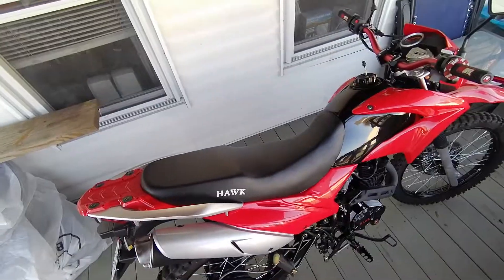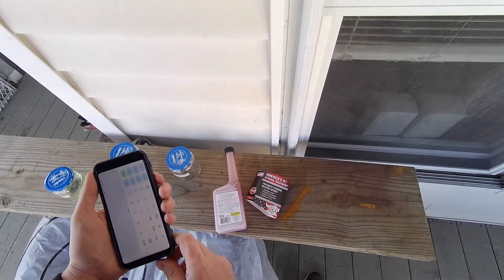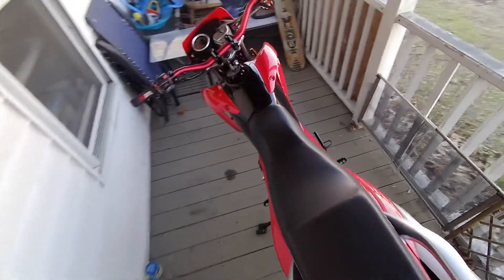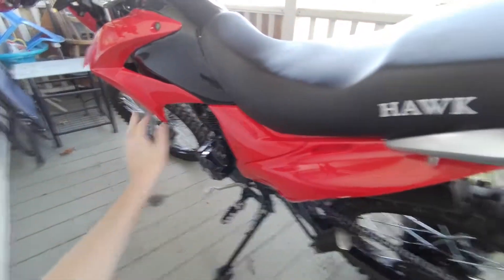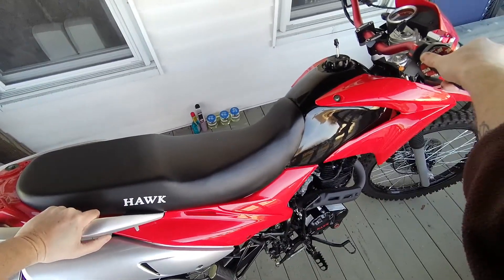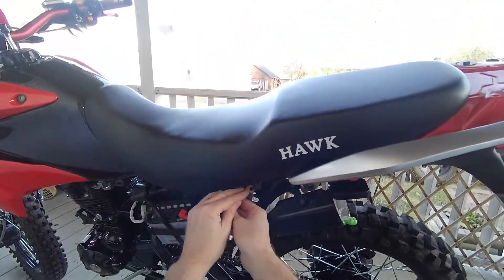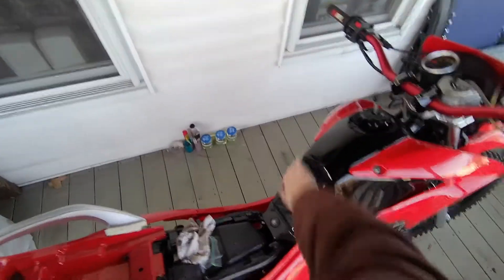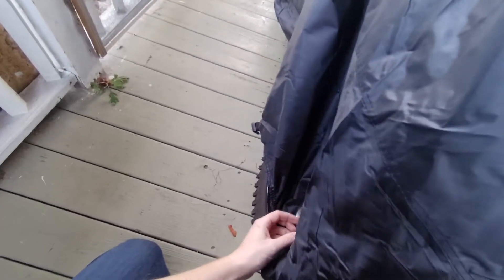Dirt Bike & Dual Sport Storage Prep - Putting the Hawk 250 to Bed for the Winter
Unfortunately the time has come to put my Hawk 250 Dual Sport away for the winter.  It's getting cold and we've already had some snow.  I give my bike the quick winter storage run down that I feel is adequate for winter storage and doesn't take all that long either.  If you're prepared you can probably do the whole thing in under 20 minutes.

Good Night Hawky, see you soon!

Featured Items:
Sta-Bil 360 Protection
Favoto All Season Cover
Maxima Chain Lube
Chain Brush
Turtle Wax Express Shine

Hawk 250 Products

Hawk 250 Enduro
Digital Dash
Fat Bars
Universal Levers Clutch & Brake
PZ30 Pumper Carb Kit
Keihin Jet Kit
16t Front Sprocket
45t Rear Sprocket
LED Brake/Tail Light
Magnetic Drain Plug

Riding Gear

Bell MX-9 Adventure MIPS Helmet
Softvox Ear Plugs
O’neal Sierra Pro Adventure Boots
Viking Cycle Ironborn Jacket
Cortech Gloves

Tools

JIS Screwdrivers
Cable Lubrication Tool
Motorcycle Lift Stand

Video/Recording Products:

OrDro EP7 Head Mounted 4k Camera
Akaso V50X Action Cam
GoPro Hero4 Silver
Action Cam Helmet Chin Mount
Purple Panda Lav Mic
Panasonic Lumix DMC-ZS50